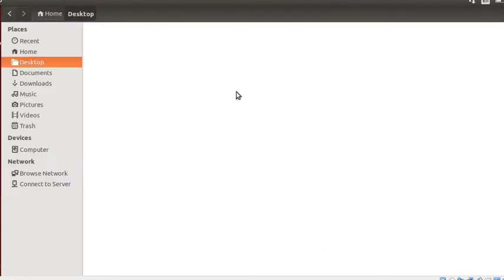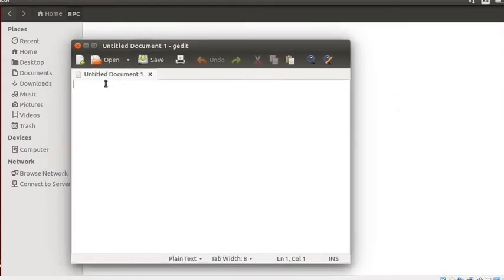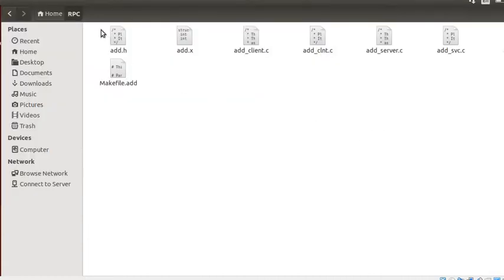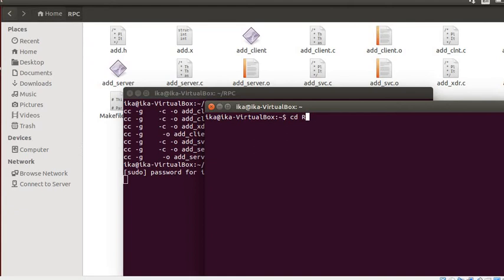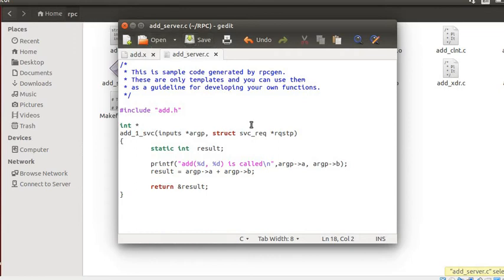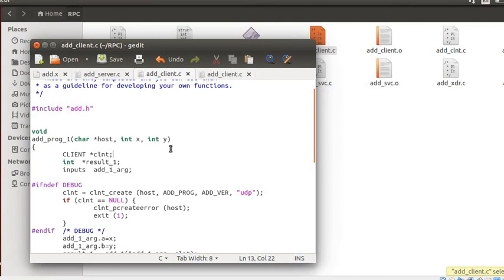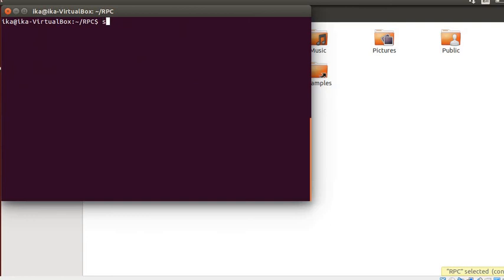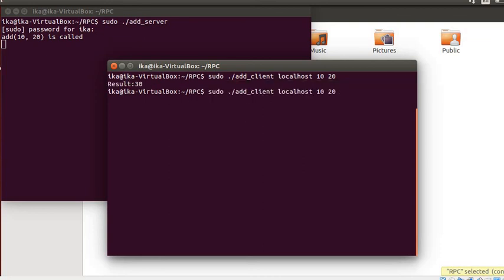RPC BY ADDING TWO NUMBERS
HI HERE IS OUR ASSIGNMENT FOR DISTRIBUTING IN COMPUTING. ENJOY :)